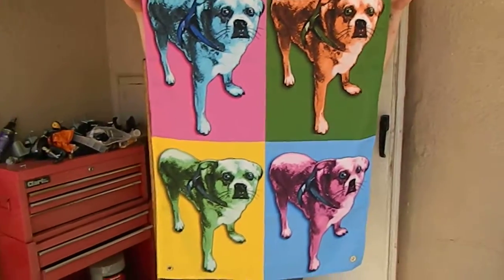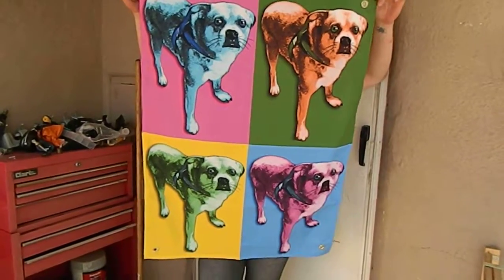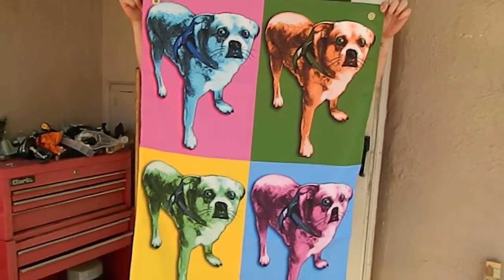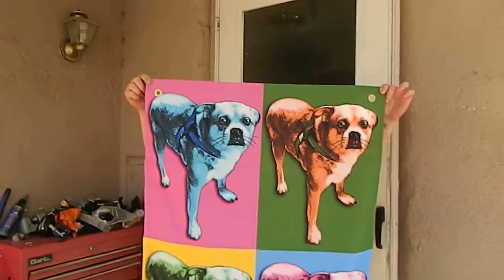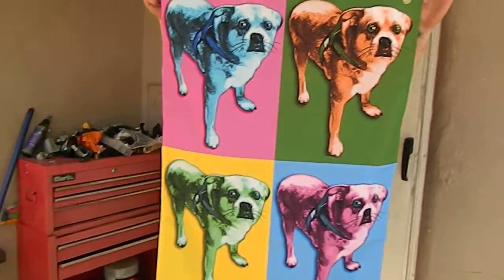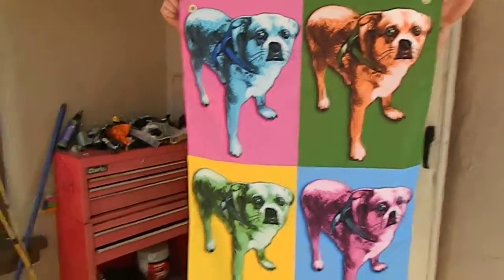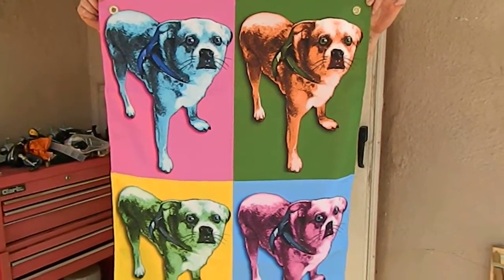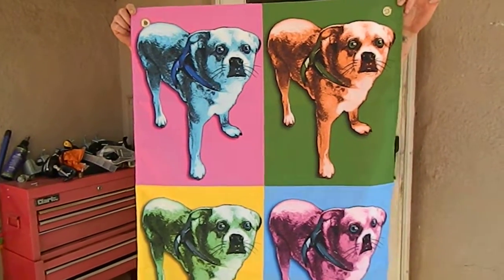Pop Art Wall Tapestry of Duke Review